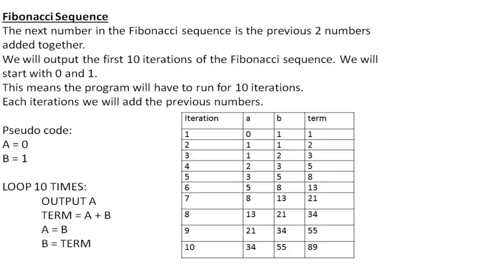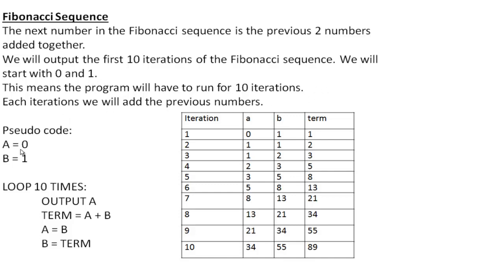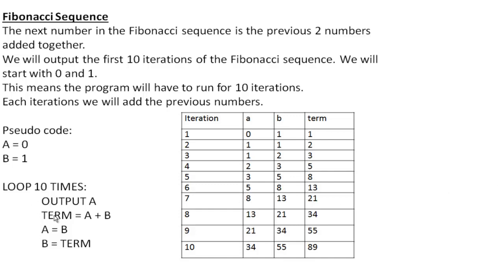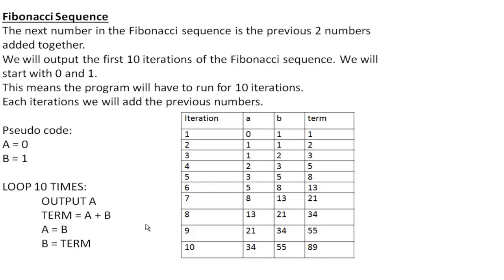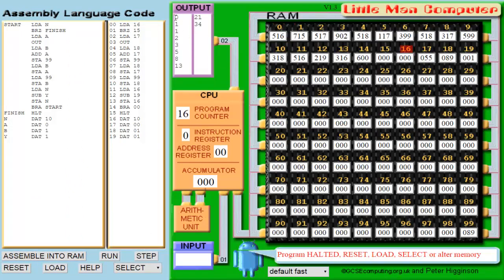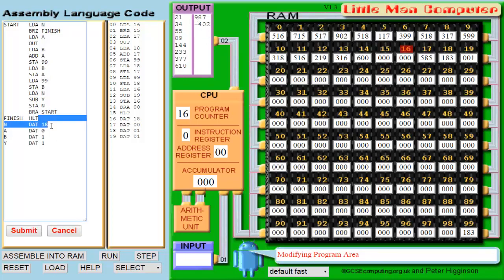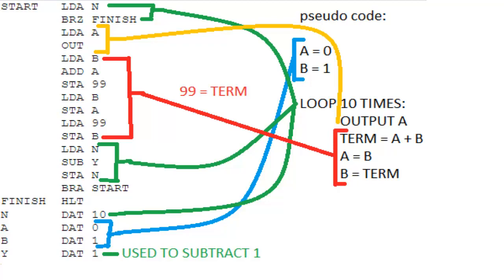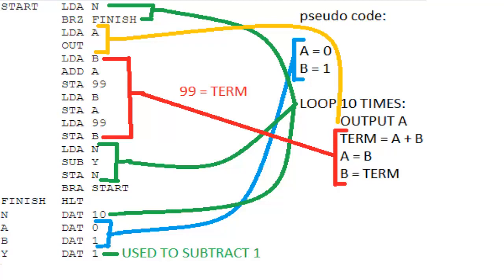Little Man Computer Tutorial - 4 - Fibonacci Sequence